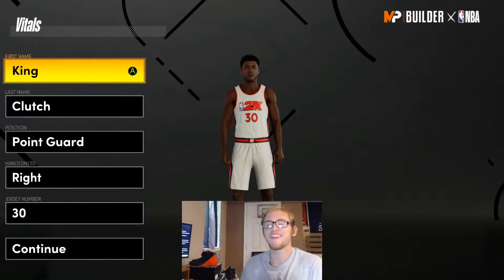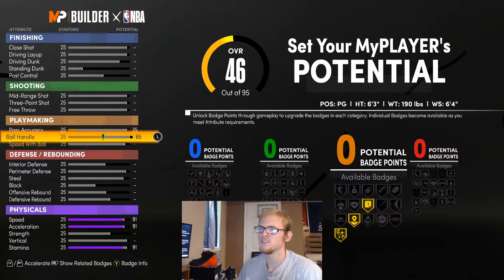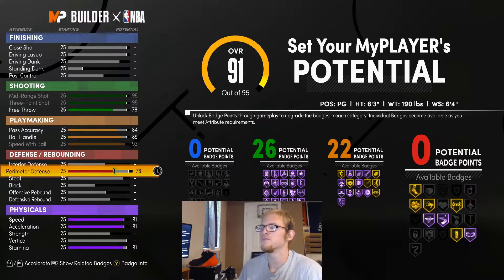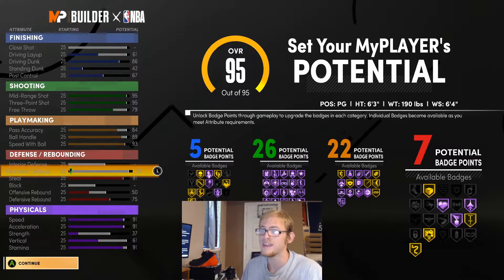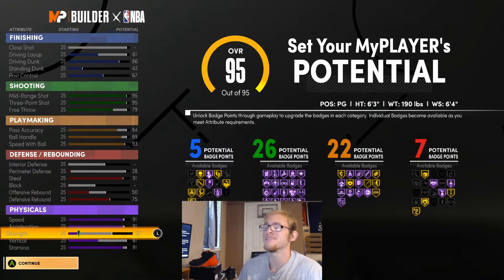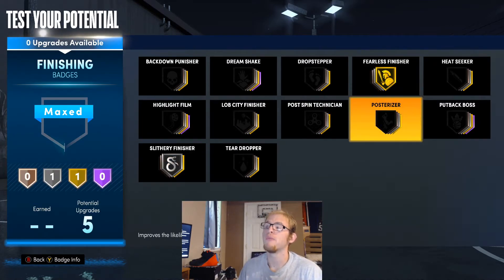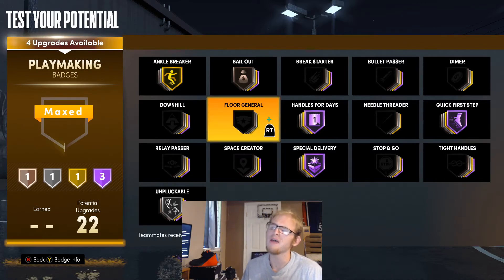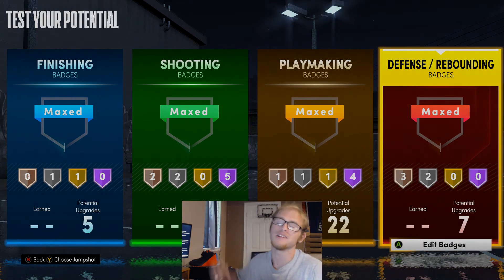BEST STEPH CURRY BUILD IN 2K21 NEXT GEN! | GREATEST PLAY SHOT BUILD IN NBA 2K21!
This is how you can build a MyPlayer like Steph Curry
 in Next Gen NBA 2k21!  This is by far one of the best builds you can have in Next Gen NBA 2k21!  Overall this Point Guard build is one the easiest builds to use in NBA 2k21!

What do you think of this Steph Curry Build?